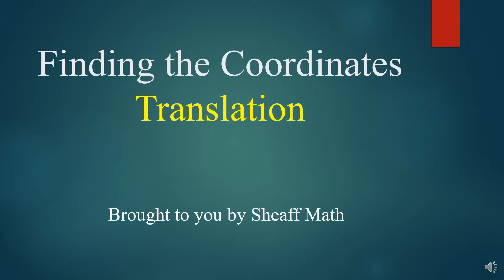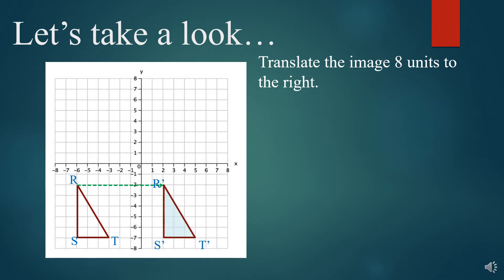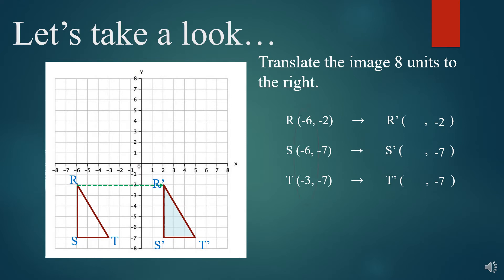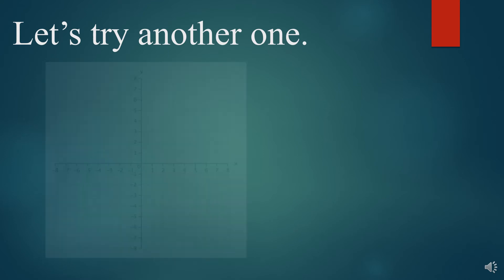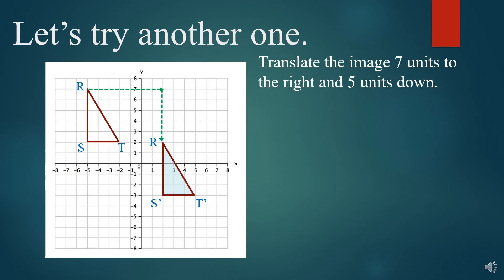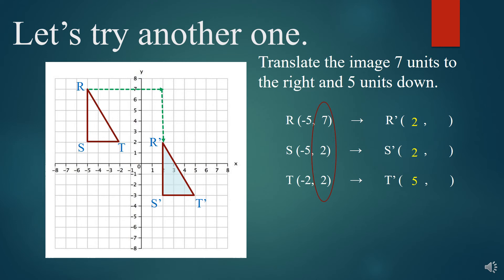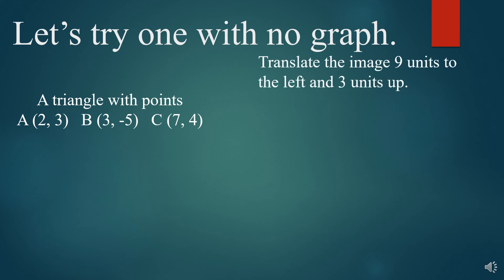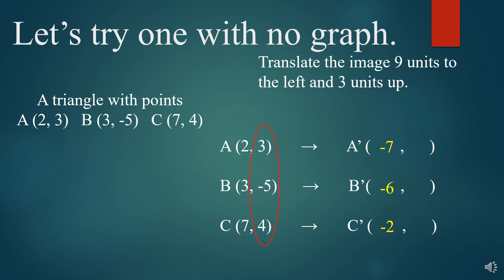Finding Coordinates for a Translation - Sheaff Math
Today's lesson teaches how to find the coordinates of a translated figure without using a graph.  The first couple of examples include a graph for visual purposes only. Great resource for IXL Skill "Translations: Find the Coordinates". Code: F8U and RUP